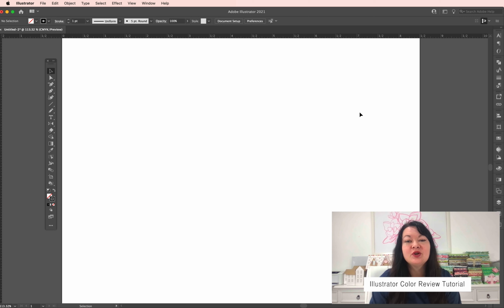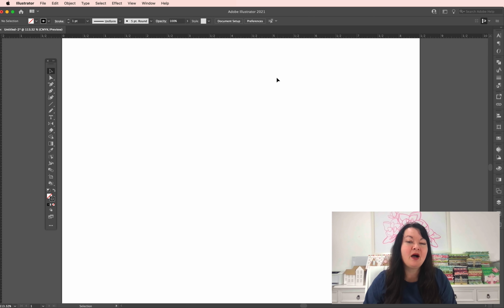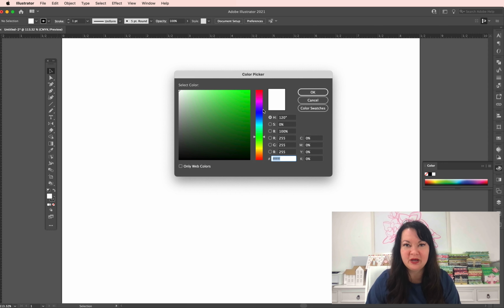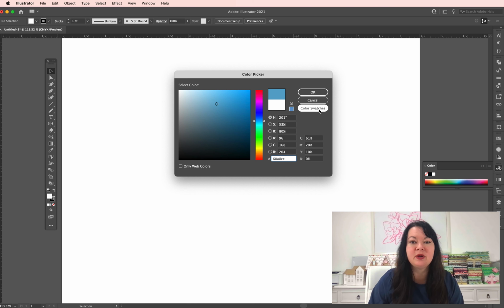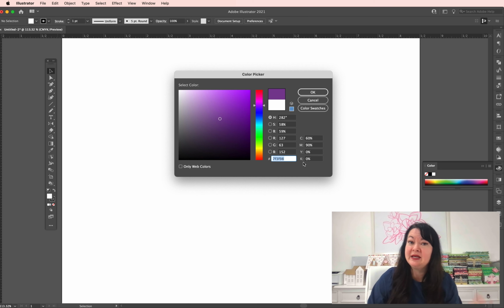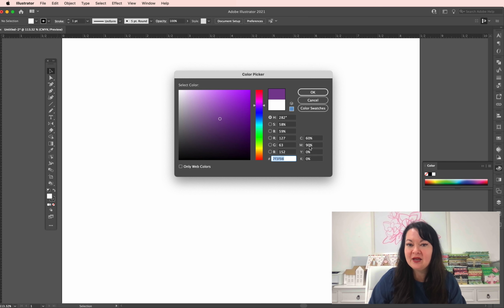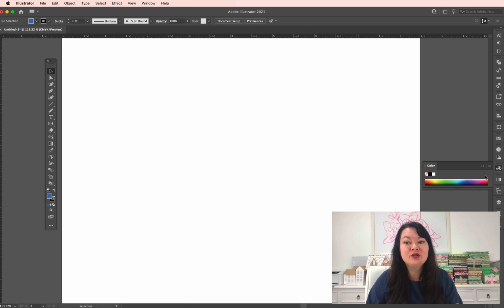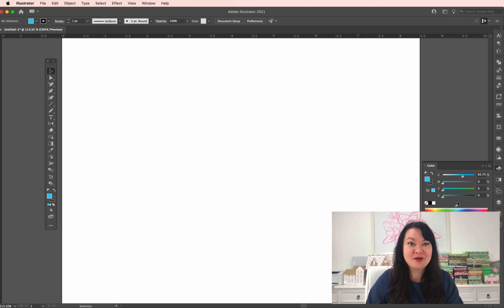Illustrator Color Review Tutorial